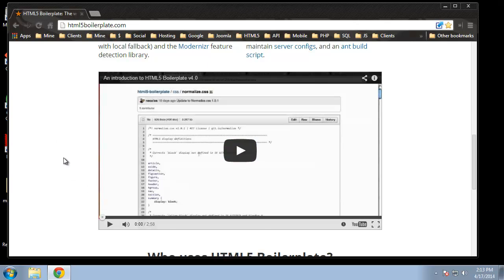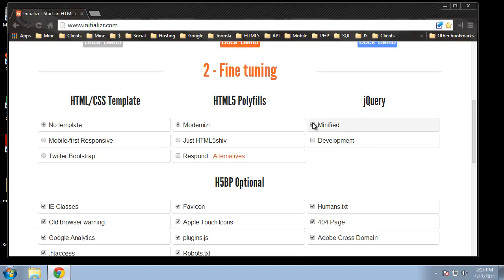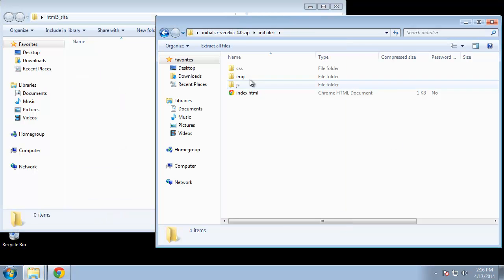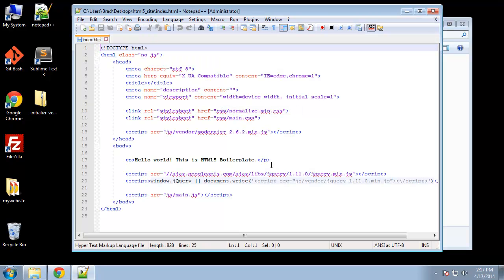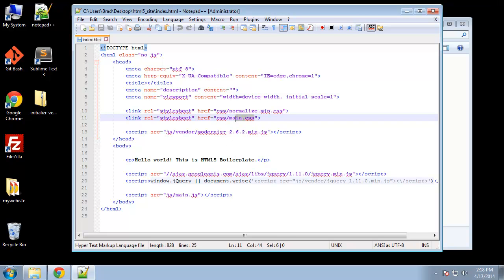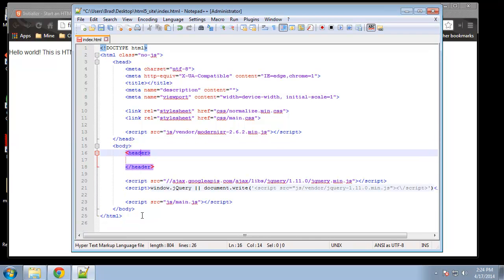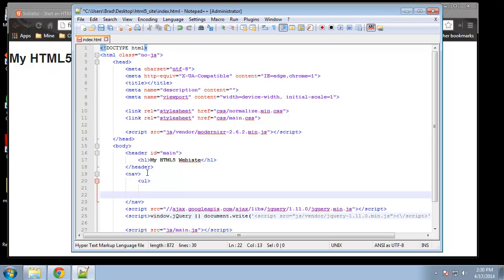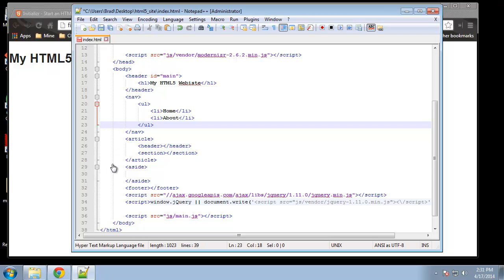Projects in HTML5 – Chapter 3 – HTML5 Boiler Plate